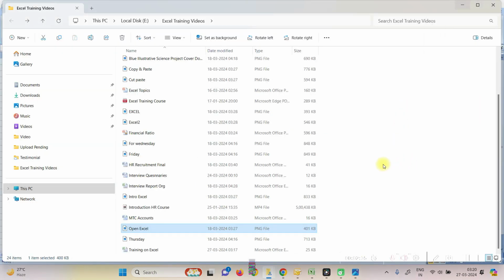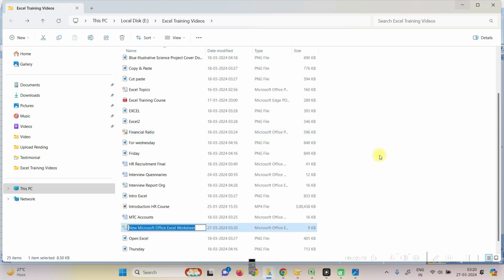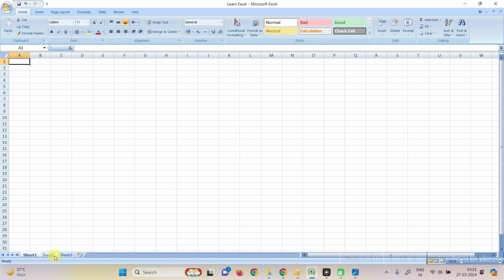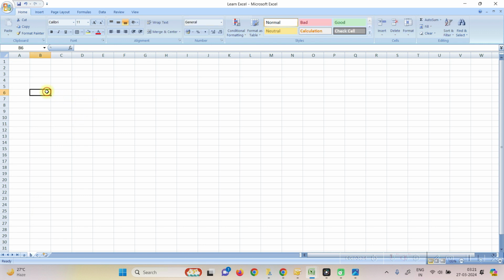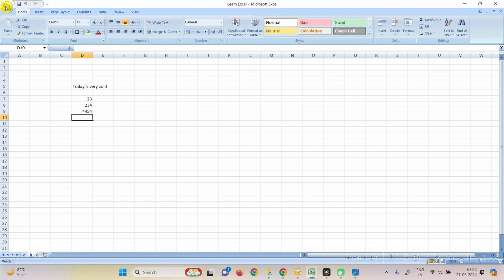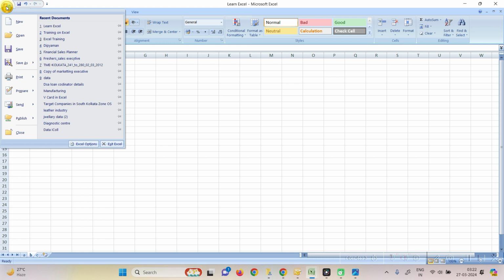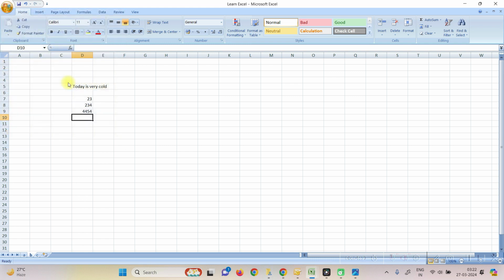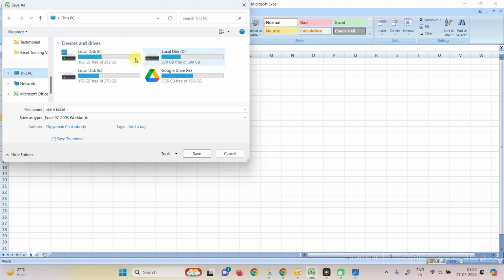How to Create a New Excel Spreadsheet | Beginner’s Tutorial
Need to open Microsoft Excel but not sure how? This quick tutorial will show you different ways to open Excel on your computer, whether you're using Windows or Mac. Perfect for beginners!

✔️ How to open Excel from the Start menu (Windows)
✔️ Opening Excel from the taskbar or desktop shortcut
✔️ Using the Run command for quick access

address- Flat No1A, 28L, Jheel Rd, Garfa, Kolkata, West Bengal 700031
An ISO 9001:2015 Certified Organization
Connect us :
Apply For Loan /  Submit Resume For Job / Apply For Part Time Job